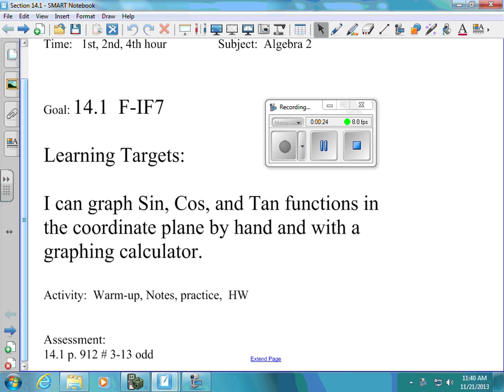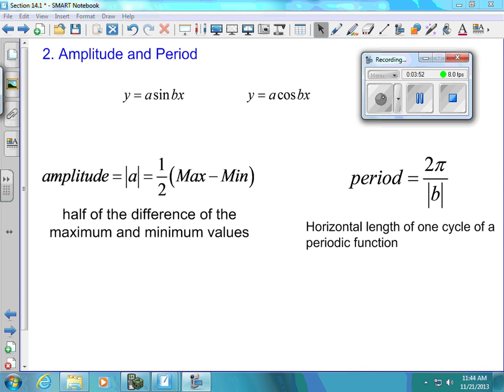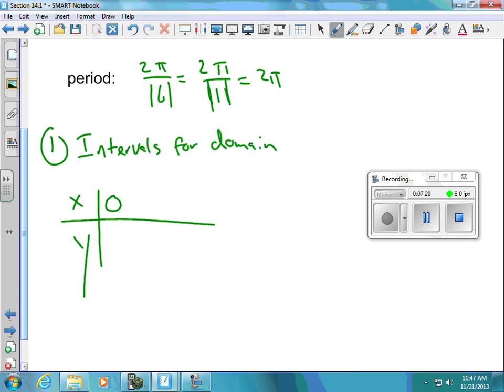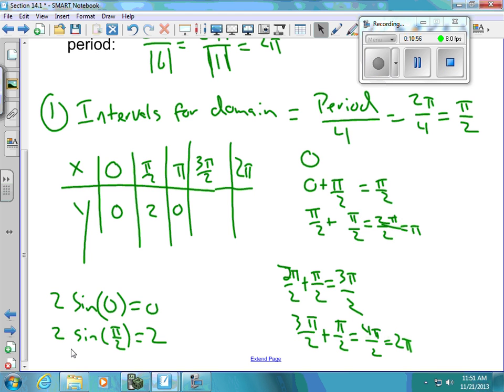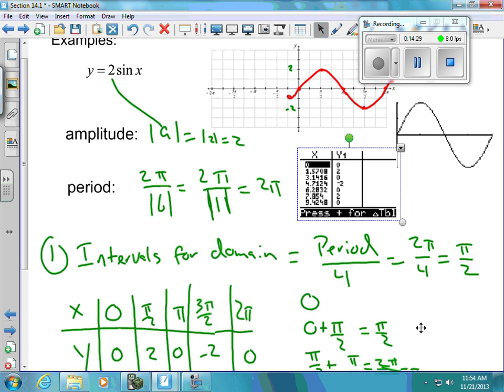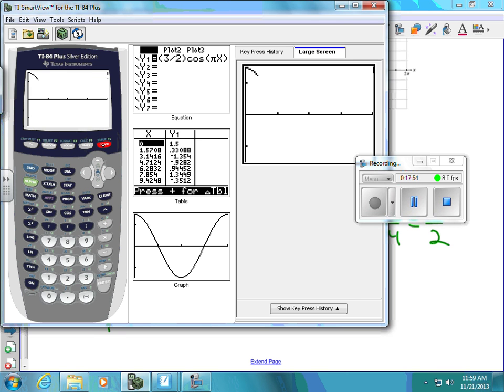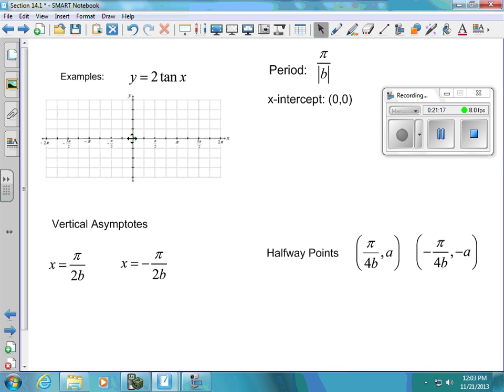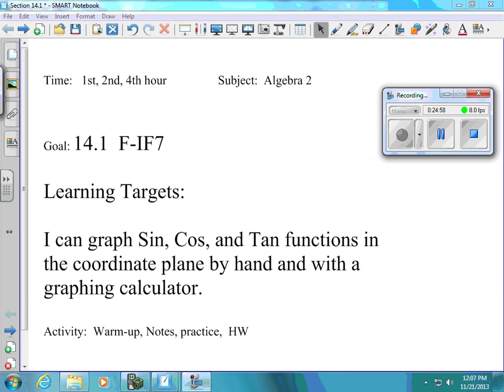trig graphing 14.1